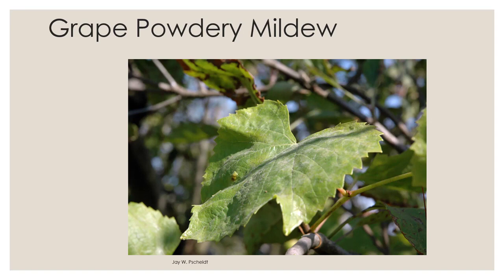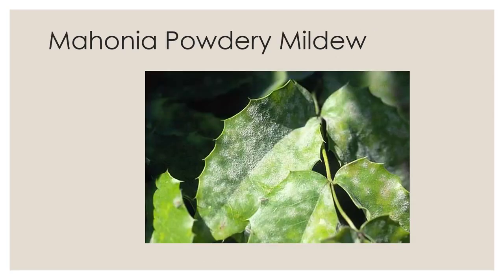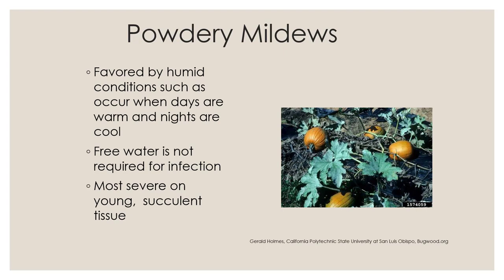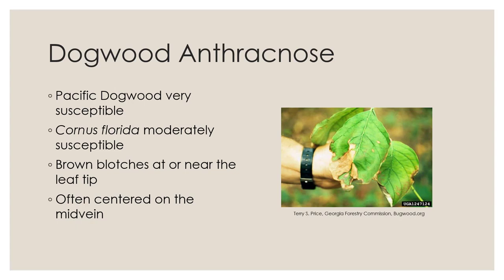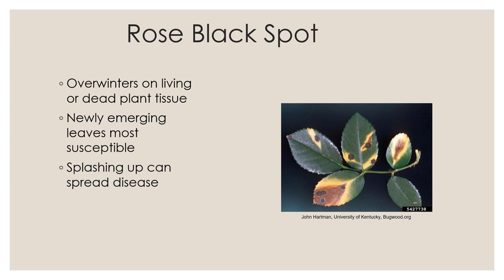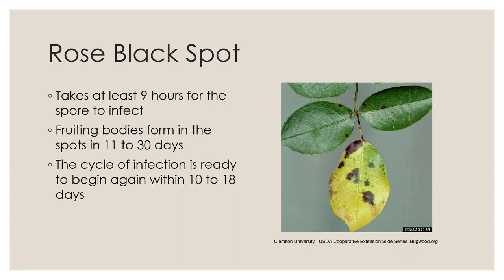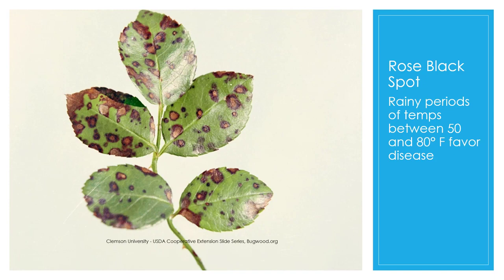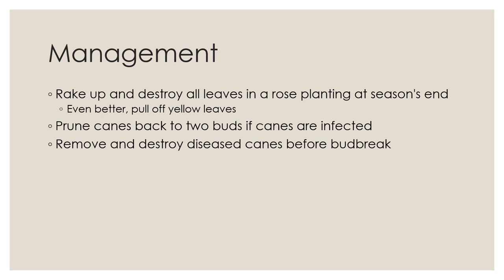HORT 118 Ascomycetes